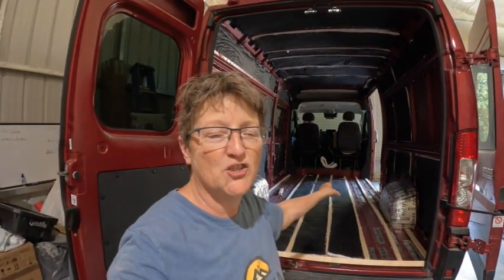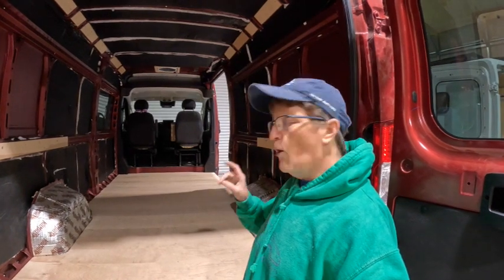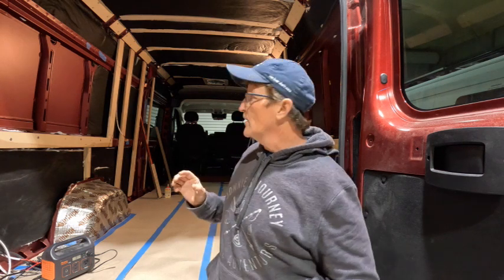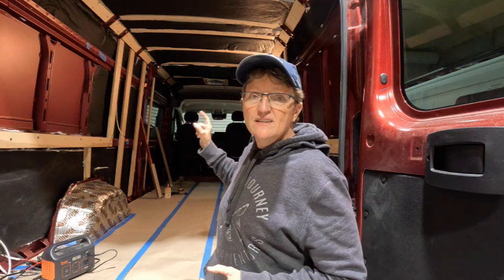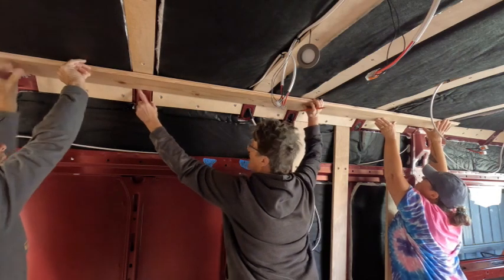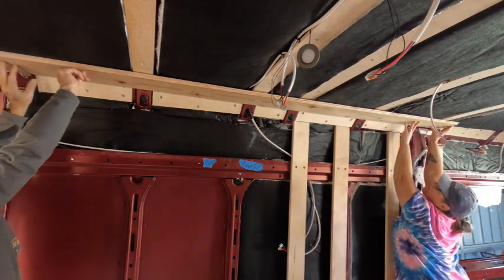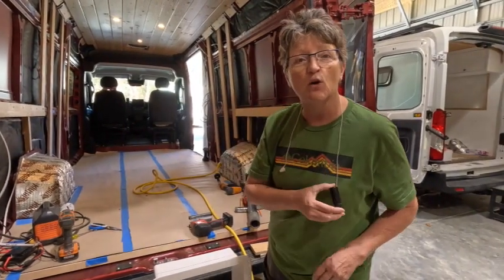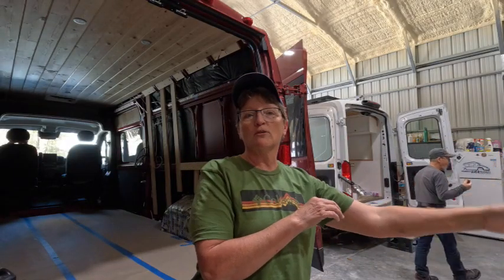Van Build #10 Starts Now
It's not Deja Vu, I have another Flame Red Promaster in the shop and the build is underway.

Jonnie's Journey
MidWest Van Builders
1114 Madison 403
Fredericktown Mo
63645